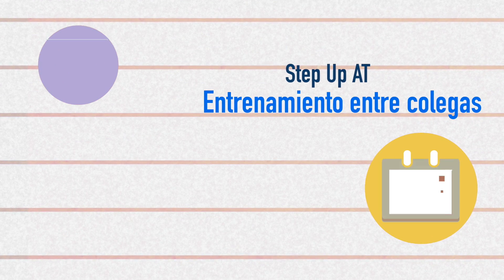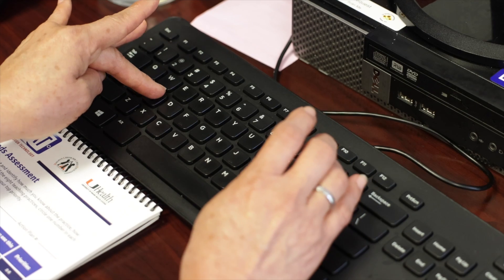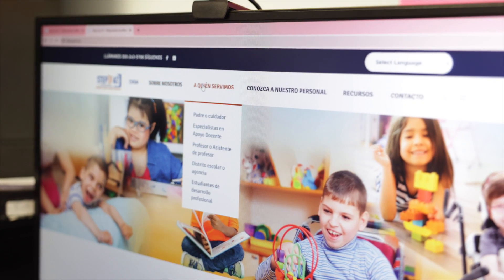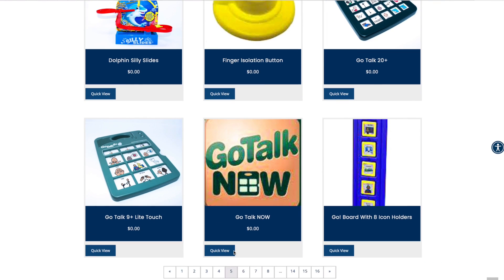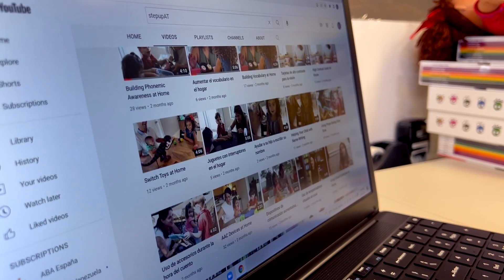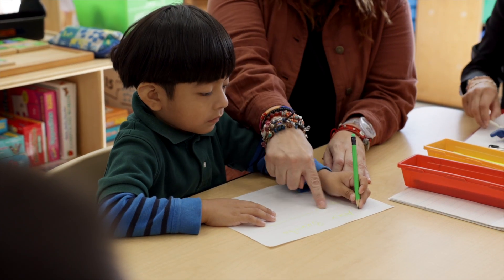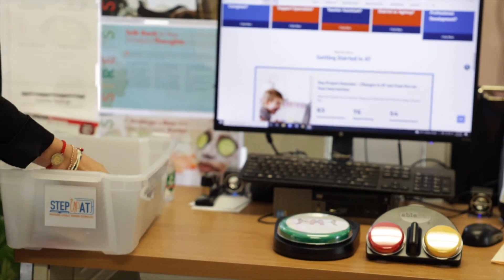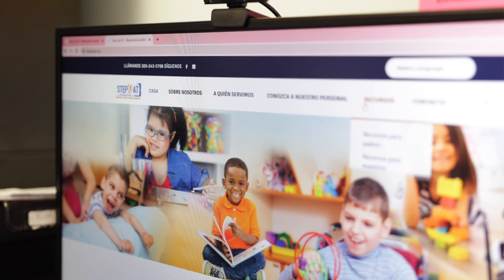Entrenamiento entre colegas - ¿Qué necesitan saber mis maestros?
Step Up AT es un programa diseñado para promover la alfabetización temprana. El programa contiene herramientas para aumentar el conocimiento de los maestros y padres sobre las prácticas de asistencia tecnológica (AT) y el uso de la AT para promover la inclusión y apoyar las habilidades de alfabetización temprana para niños con discapacidades de edades preescolares.